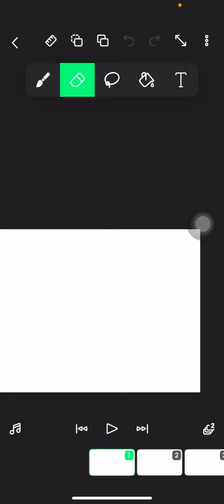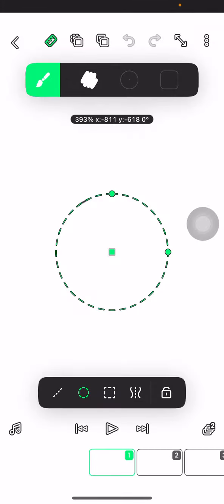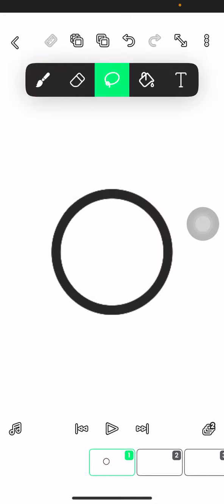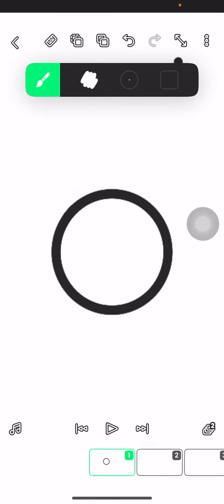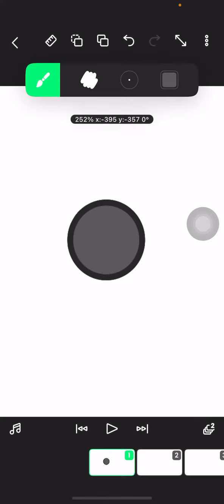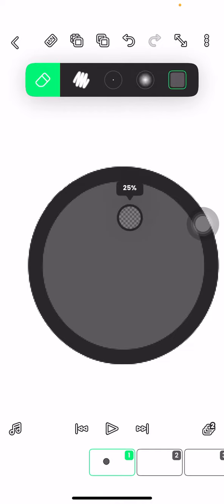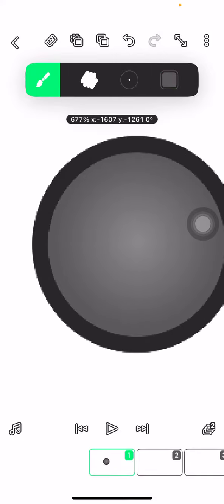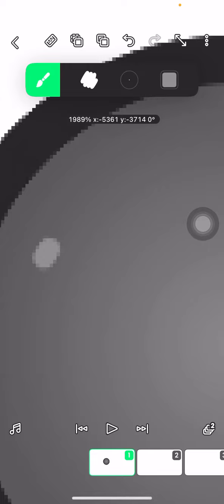how to make a bfdi styled metal object